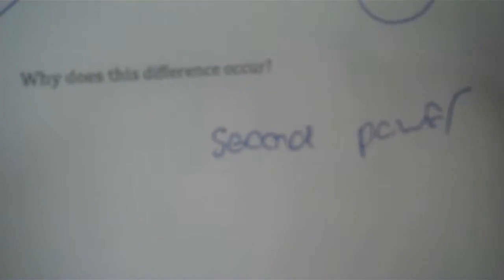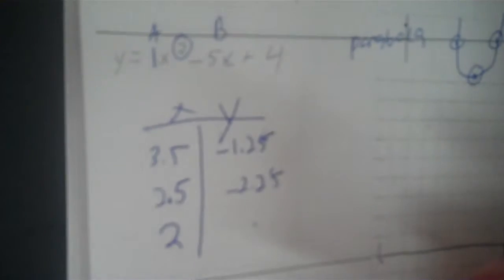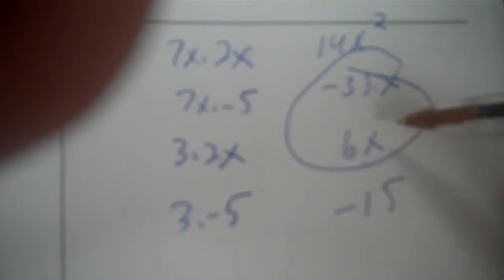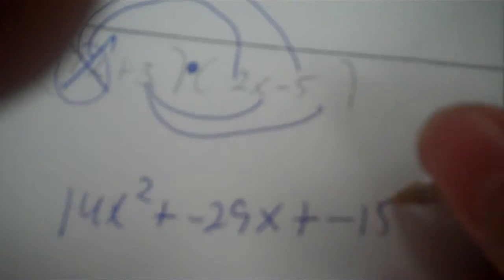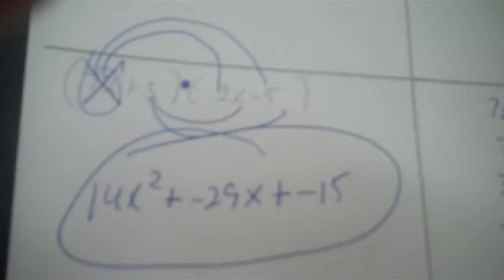Algebra 2 September 14